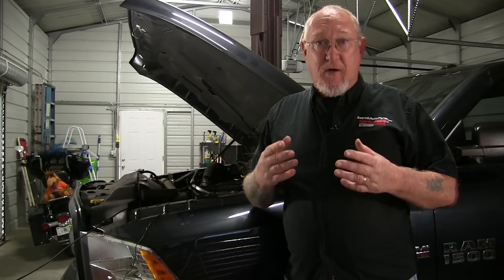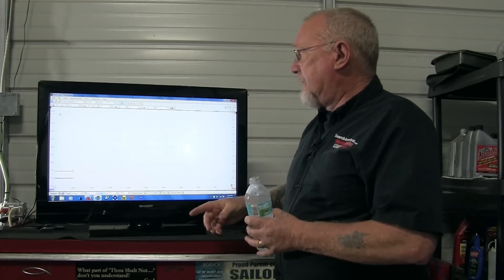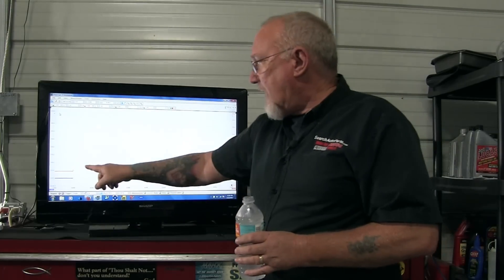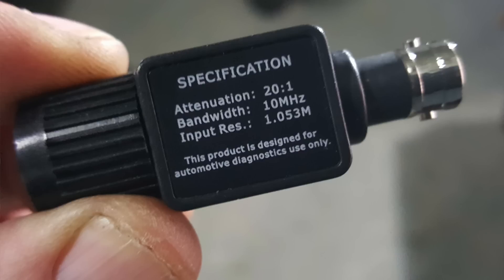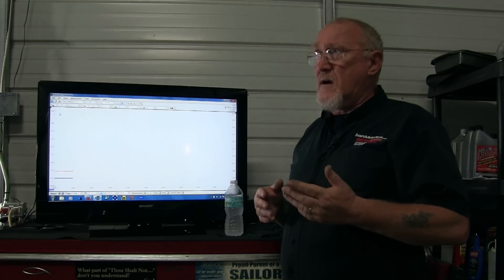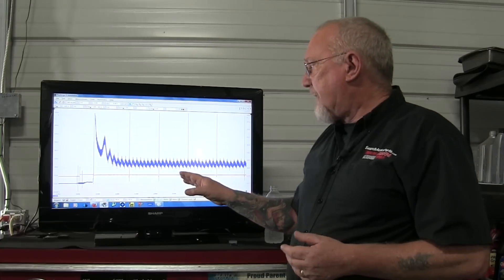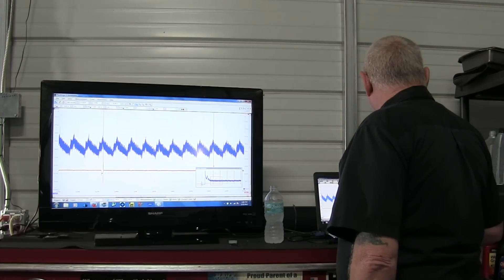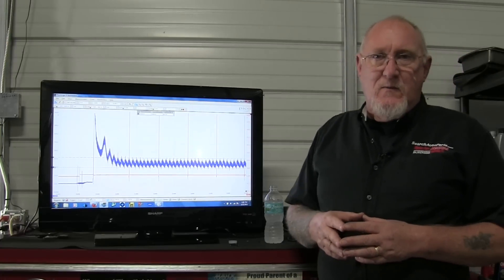Motor Age How2 #9 - Putting It All Together To Test Engine Integrity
In this edition of How2, we take what we've learned to capture a relative compression waveform in a single shot AND add a reference so we can identify which cylinder belongs to what peak.